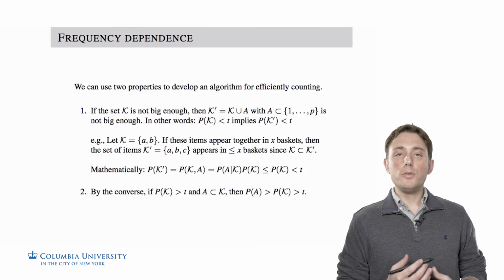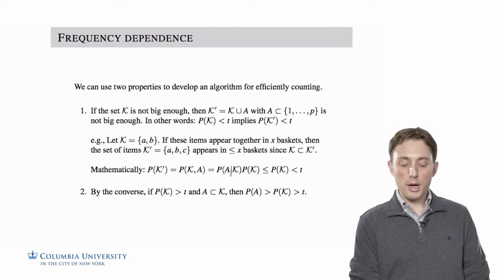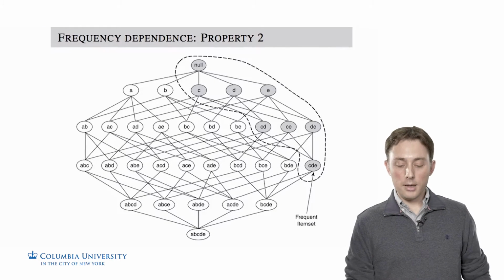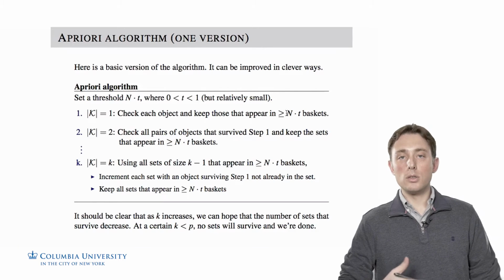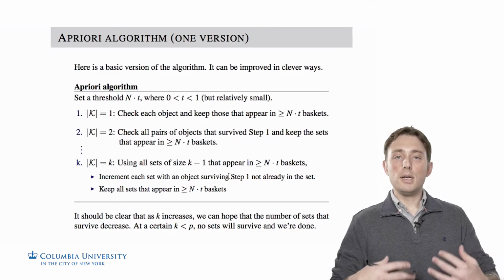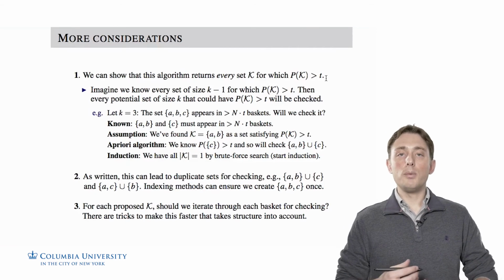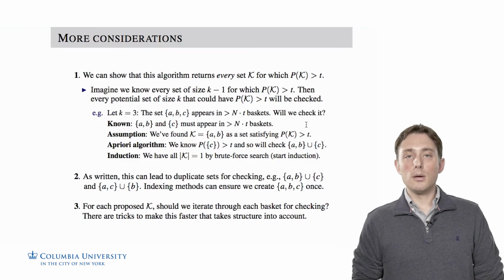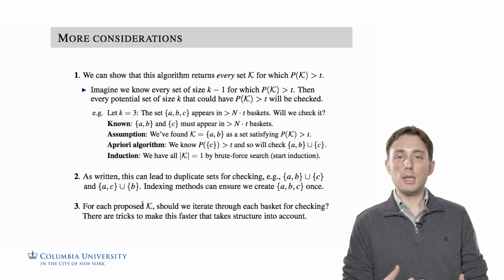COLMLXXX2016-V012000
MM_ML_Course2_23 Association Analysis 3.mp4